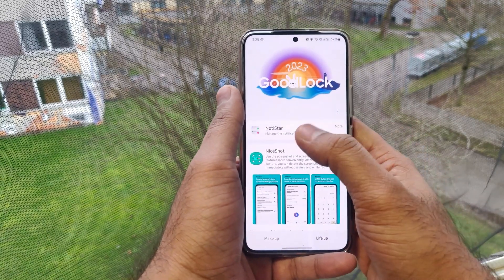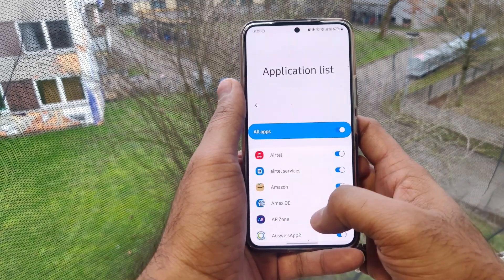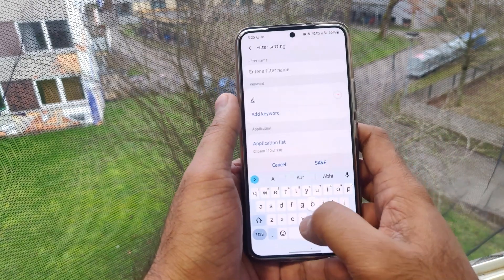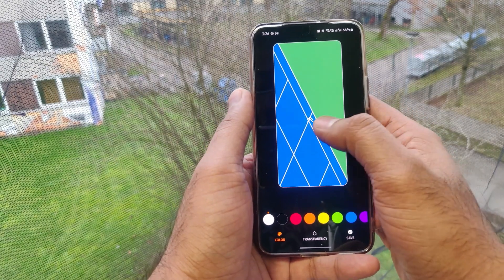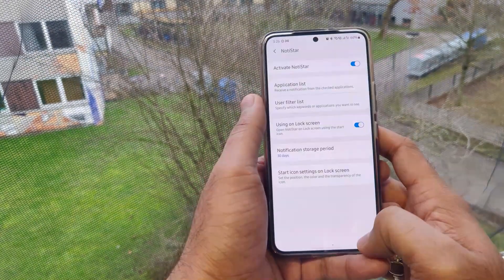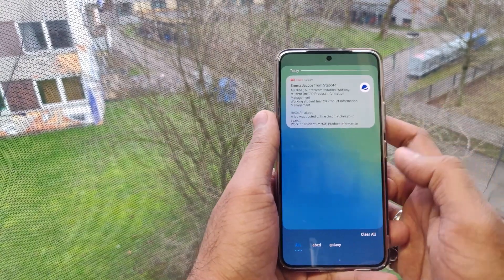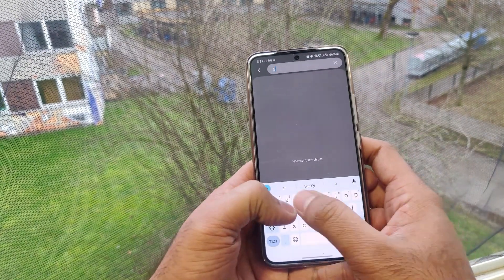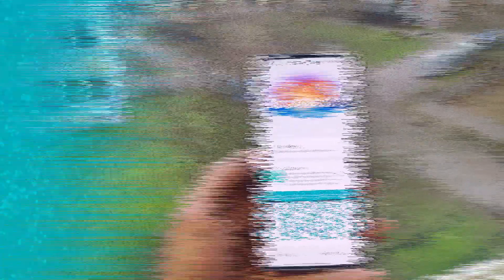*One UI 5 NotiStar* Samsung S22 | Android 13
Samsung released One UI 5 in Samsung S22 in selected countries. The new Update Packs a lot of new features, improvements and customizations. The new update is not a "Beta" version, it is a stable update with lots of bugs fixed and enhanced capabilities.

Please do check it out. we are also doing a Giveaway announced in the previous video, please do check it out.